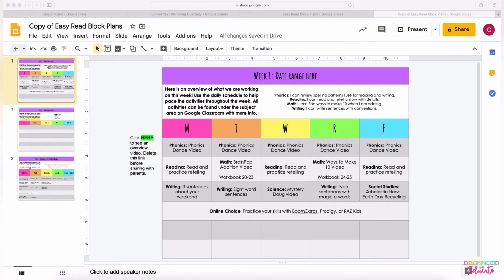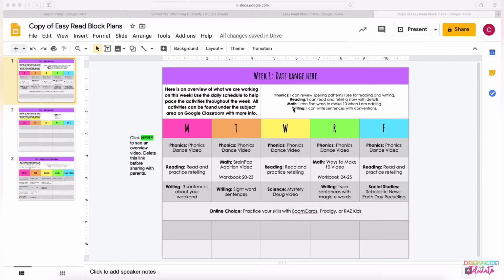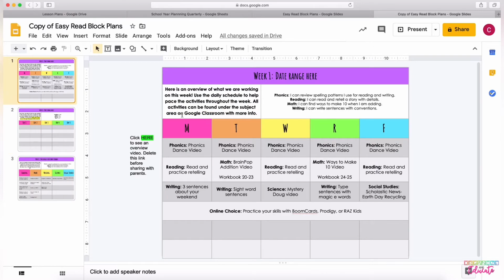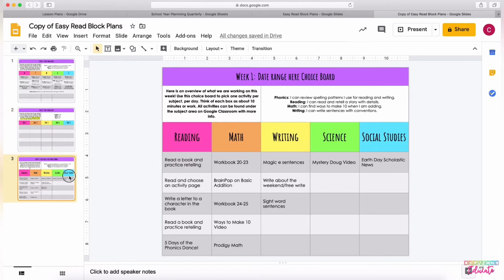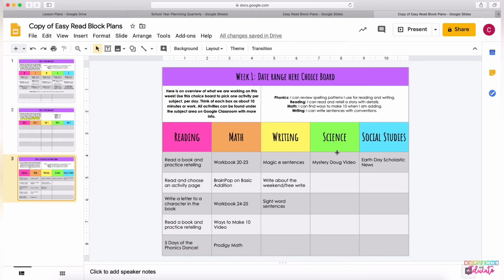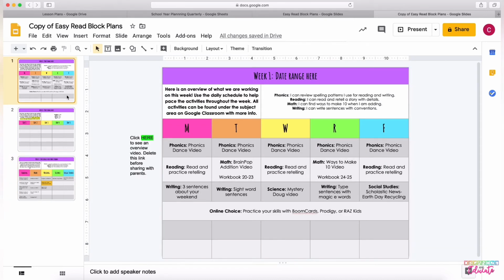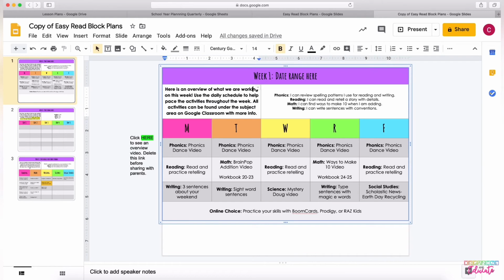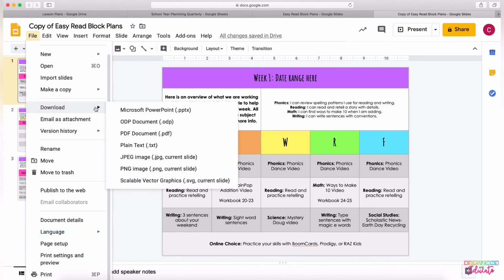Block Plan and Choice Board Lesson Plans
Block plans are an easy format for general lesson planning. This format is also great to share with students and families if you are currently participating in distance learning!